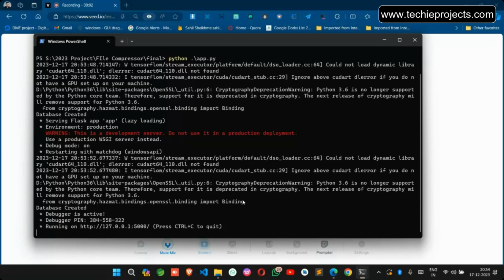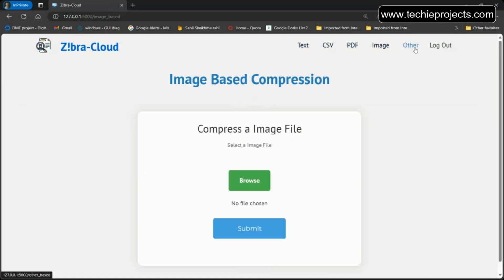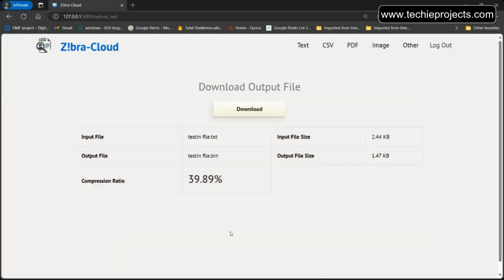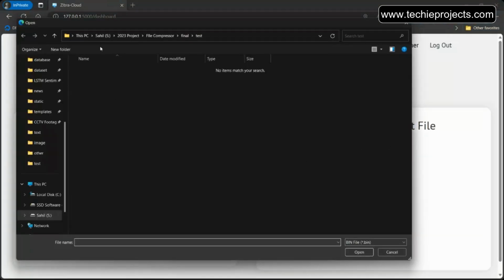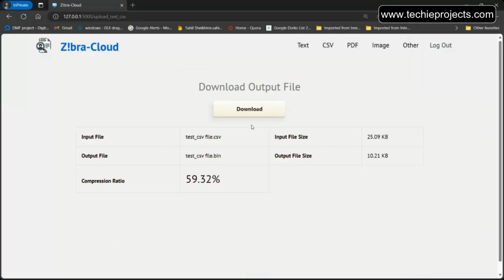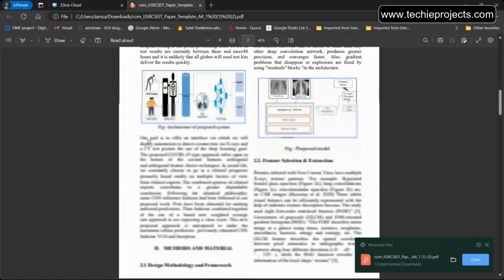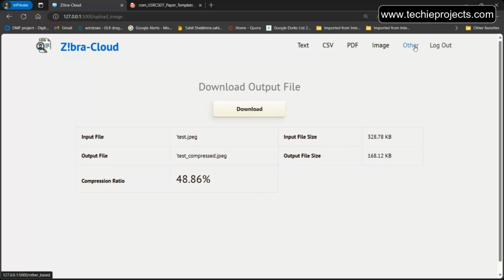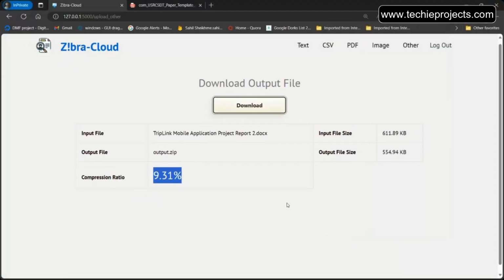How to Compress File using Python | Engineering Projects for CSE Students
How to Compress and Decompress Files using Python

File Compressor and Decompressor in Python, you can make a tool to squish files together using a module called `zipfile`. Imagine it's like putting your files into a digital bag. First, you tell Python which bag (zip archive) to use and where to find your files. Then, it goes through your files and puts them in the bag. Finally, you close the bag. This simple process lets you create a file compressor, kind of like making a tidy package of your files. File compression is like squeezing things to save space. It helps stuff move quicker and keeps everything organized. When making backups, it saves time and space. Plus, it can hide secrets and protect them. Overall, it's like a helpful tool to tidy up your digital stuff!

Advantages of using the system:
- Makes things smaller, saving space
- Stuff moves faster
- Keeps things tidy and neat
- Saves time and space with backups
- Keeps secrets safe

Compress PDF files windows
compress pdf file size using python
file compression using huffman coding
How to Compress PDF File Size

Software Requirements :-
• Coding Language : Python
• Implementation: Web Framework.
• Operating system : Windows 10 / 11.
• Graphical User Interface : HTML, CSS, Django

Hardware Requirement :-
• Input Devices : Keyboard, Mouse.
• System : Pentium i3 Processor.
• Hard Disk : 500 GB.
• Ram : 4 GB.